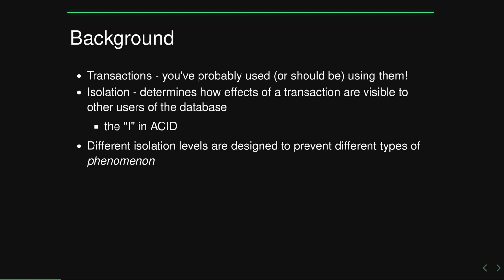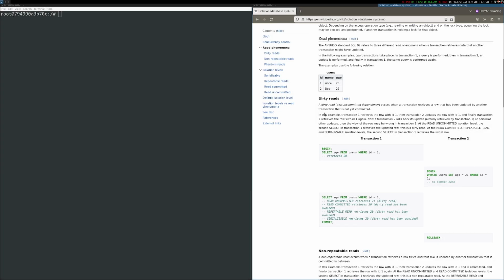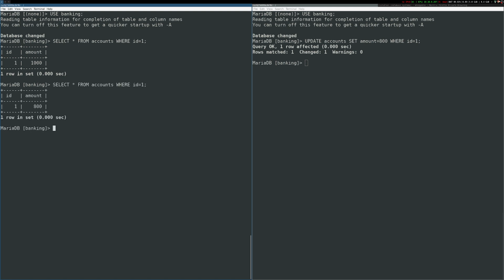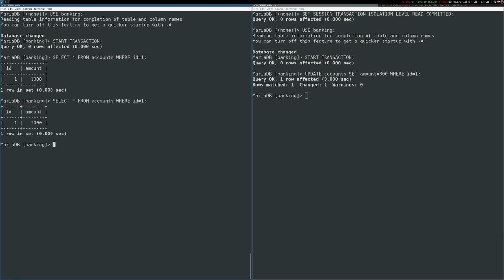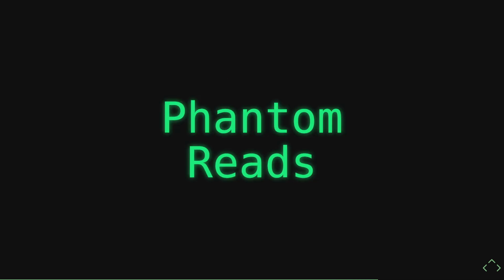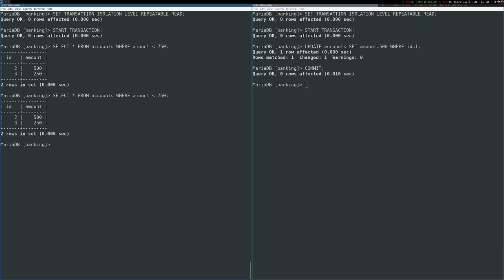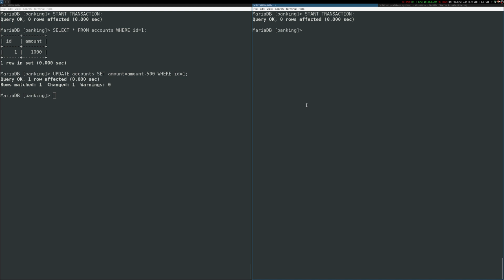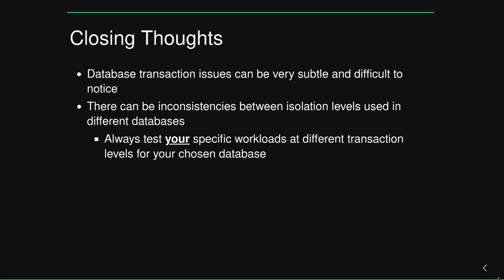Overview of Database Isolation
Relational databases are a crucial part of any software system. After all, our apps wouldn't be very useful if they couldn't persistently store data. Anyone who has written an application that interacts with a database is likely familiar with transactions. However, you might not be aware of the different isolation levels that databases can provide and the "phenomena" they are designed to prevent. Understanding these concepts is crucial when making a tradeoff between isolation and performance in your applications.

In this video, we take a look at different isolation levels using MariaDB. We examine different read phenomena using a toy database as an example, and we see how different levels of isolation can prevent certain types of issues. By understanding these underlying behaviors, you will be better positioned to understand the database design tradeoffs that exist in your software.

VIDEO CHAPTERS

00:00 - Intro
00:14 - Overview and Background
01:14 - Environment Setup

01:43 - Read Phenomena
02:41 - Dirty Reads
05:11 - Non-Repeatable Reads
08:16 - Phantom Reads
10:03 - Isolation Levels
10:55 - Serializable Isolation

13:33 - Conclusion and Outro